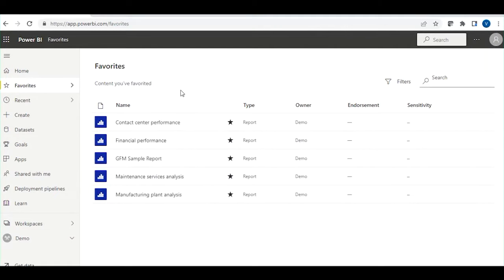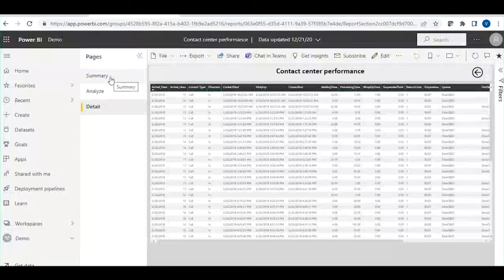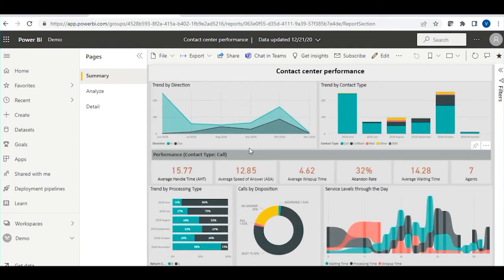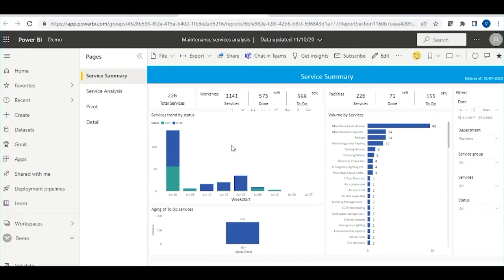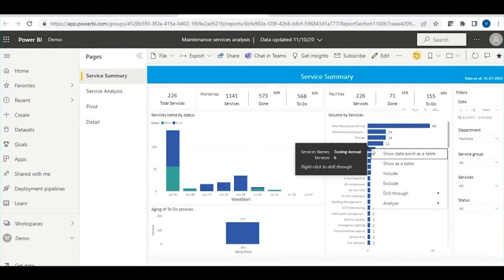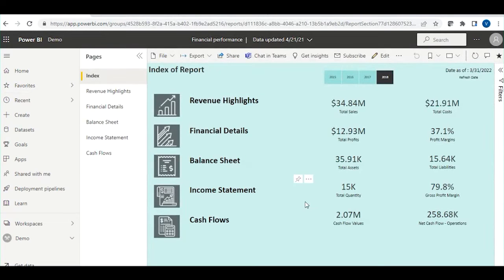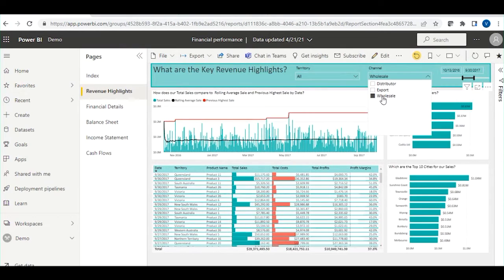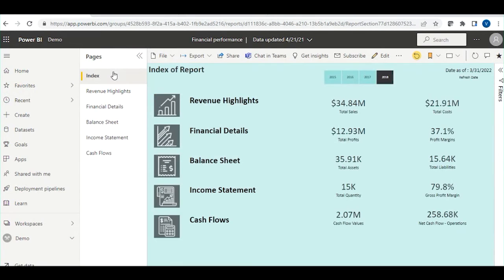Business Intelligence Sample Demo